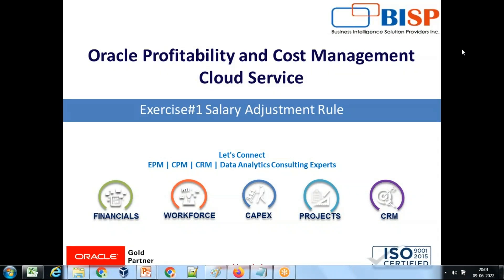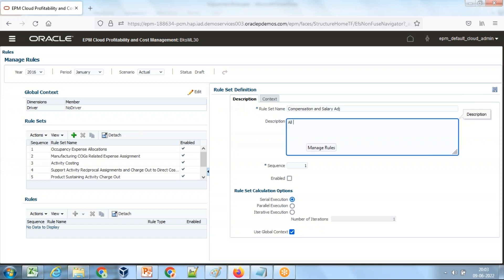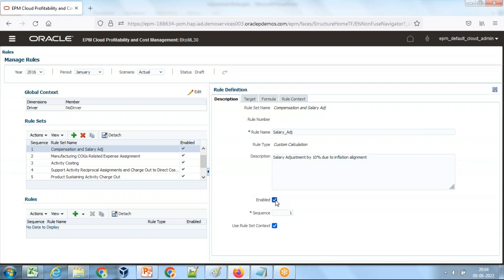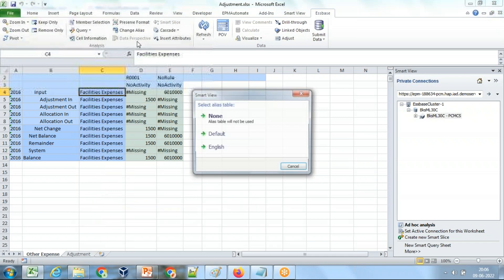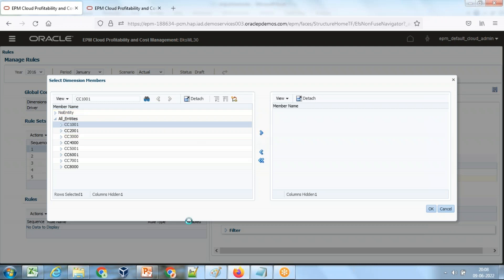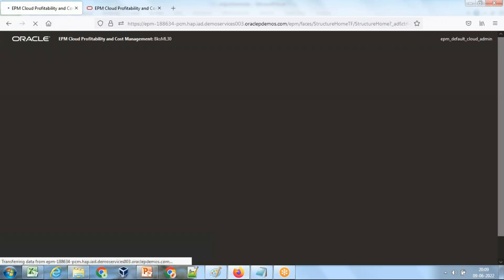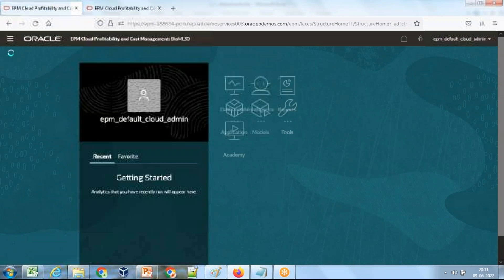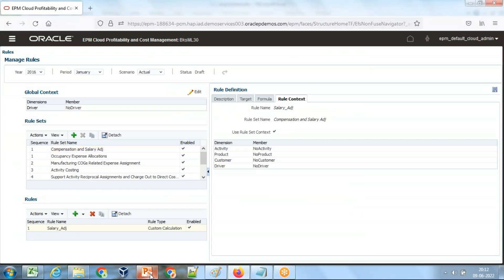Oracle Profitability and Cost Management Salary Adjustment Rule | Oracle PCMCS Rules | Oracle BISP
Oracle PCMCS Getting Started: In this video tutorial, we will explain Oracle Profitability and Cost Management Salary Adjustment Rule.